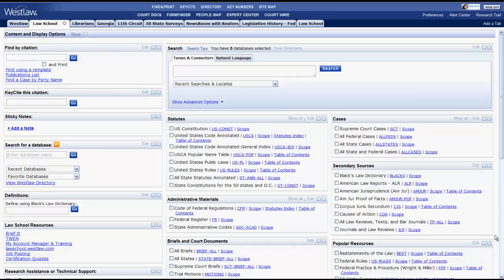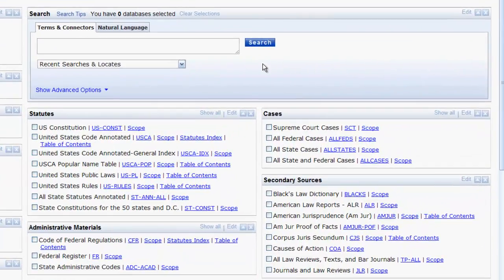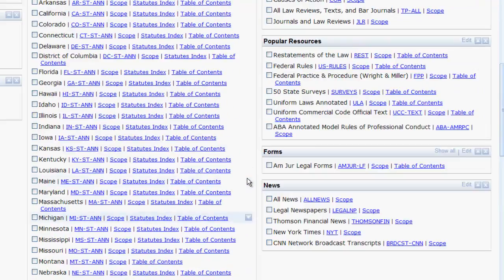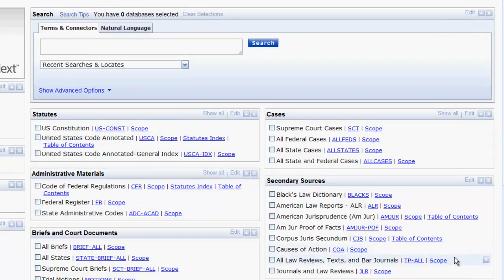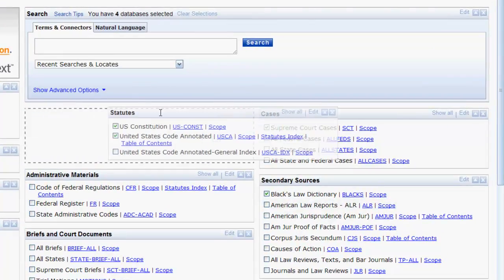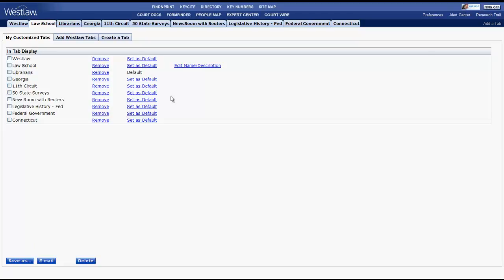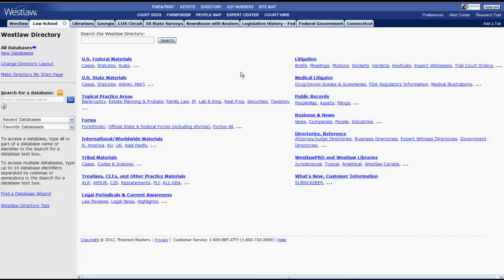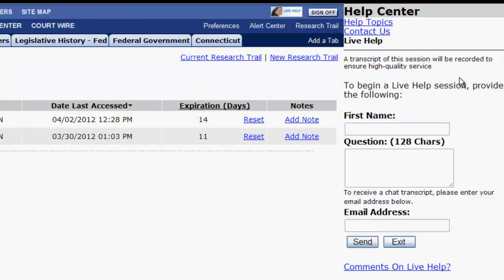Introduction to Westlaw Classic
This is a brief introduction of how to navigate the Westlaw research system.